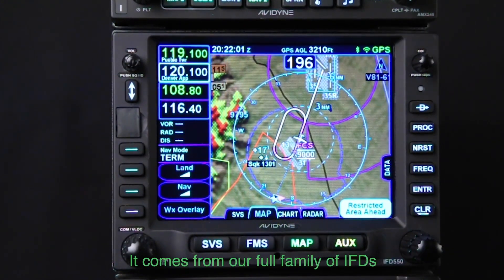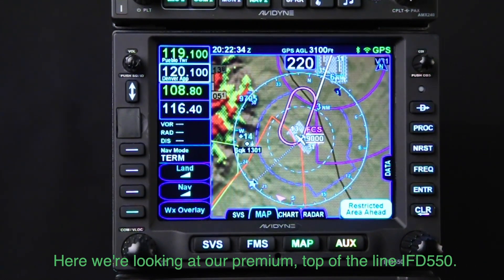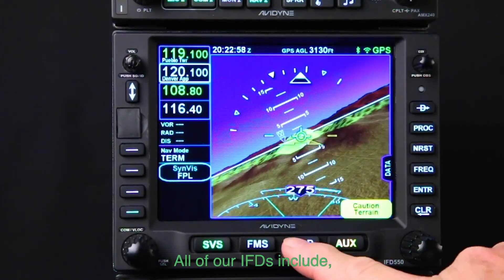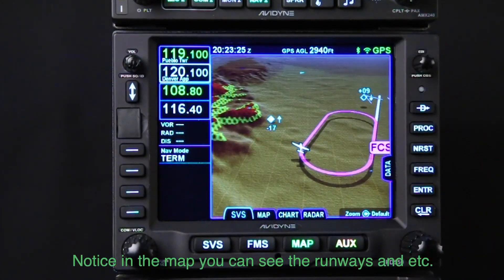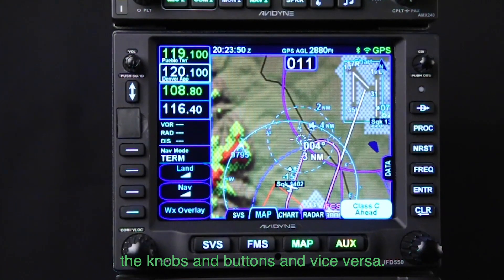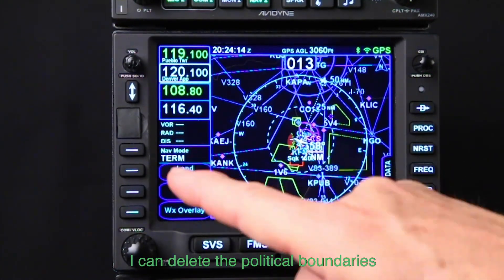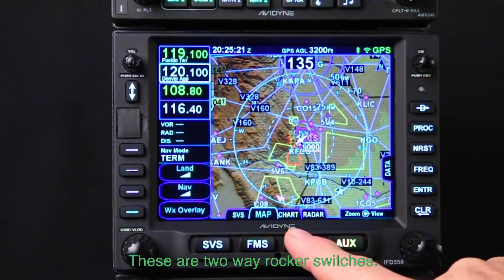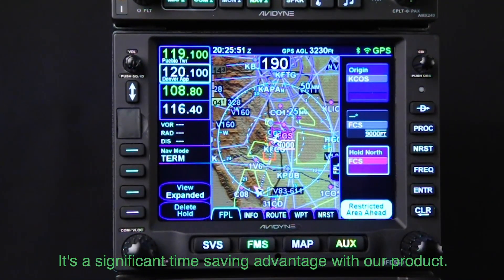IFD Training Lesson 1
Introduction to the IFD Series features including:

• Synthetic Vision
• Page & Tab UI
• Terrain Alert
• 3D Traffic
• Hybrid Touch
• 3D Color Contoured Terrain